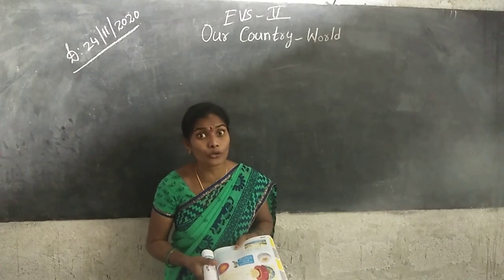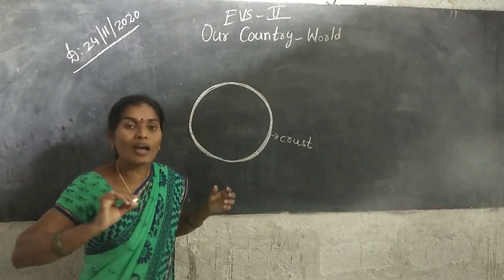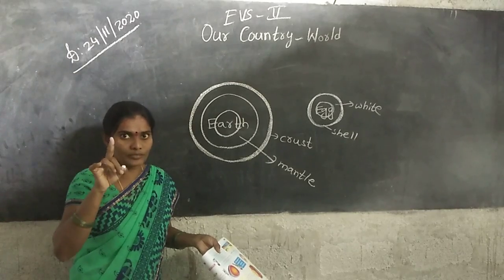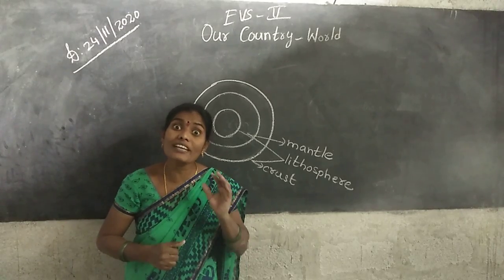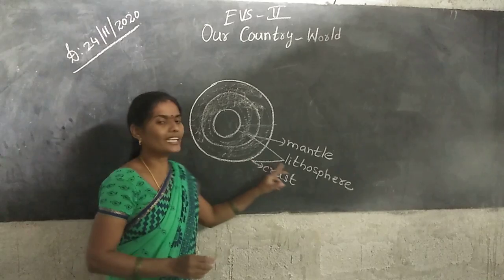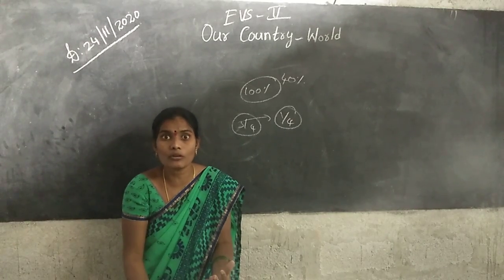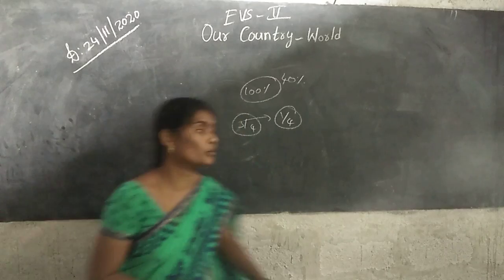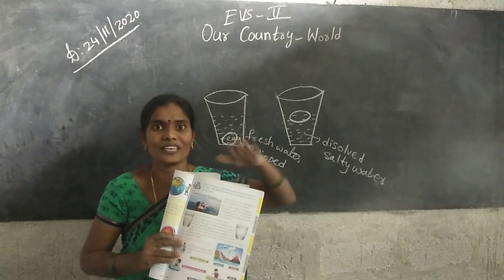5th Class EVS topic : Our country - World 24-11-2020